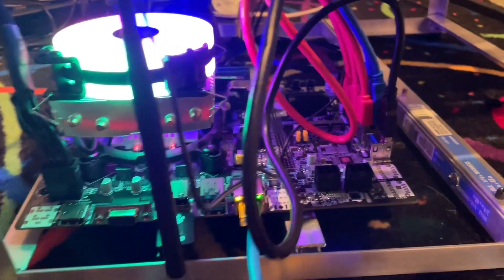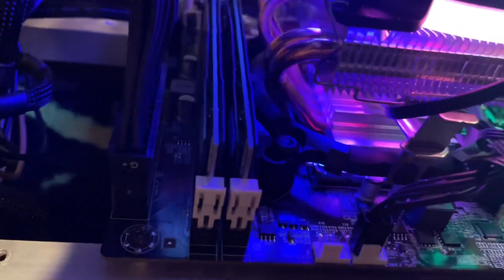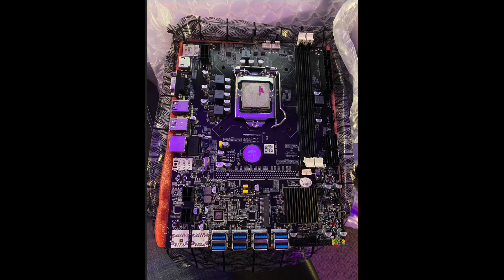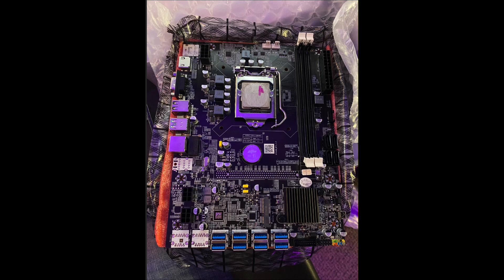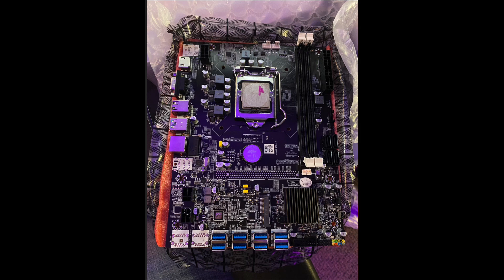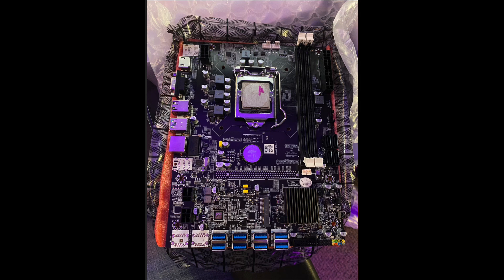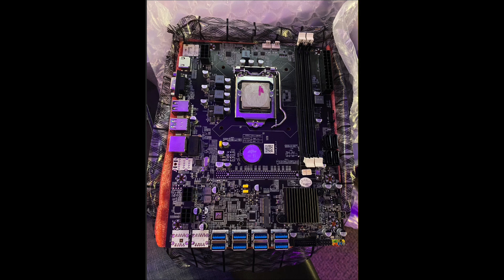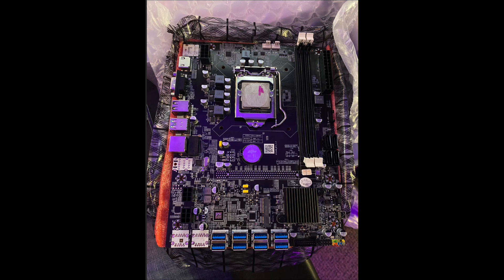chinese b75 8 GPU LGA 1155 mining motherboard feature review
Motherboard with basic cooler
8GB DDR3 DIMM

this B75 based intel core series mining motherboard offers great value and efficiency for GPU miners small and large. 8 direct connect USB ports for GPU risers and a trouble free bios set to auto power on, PCIe 4G decoding enabled and Gen 2 speeds.

the motherboard also supports direct server PSU power, eliminating the need for a conventional power supply ATX unit.